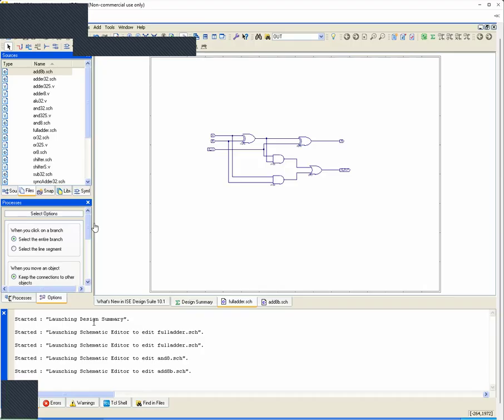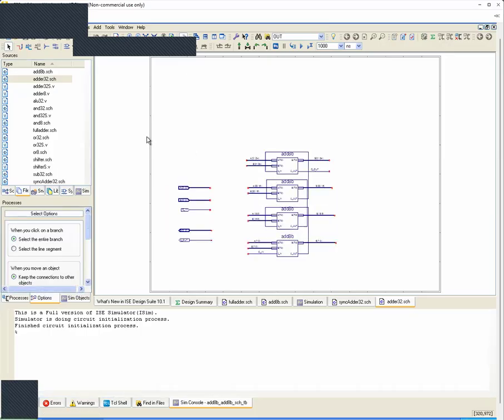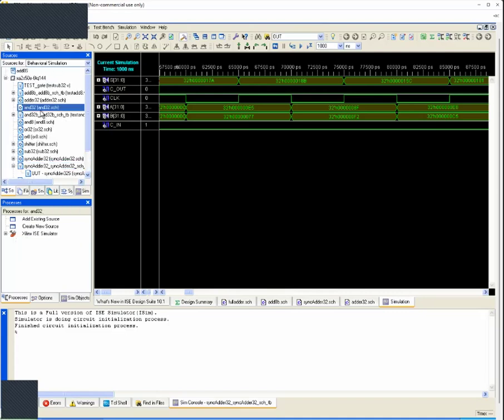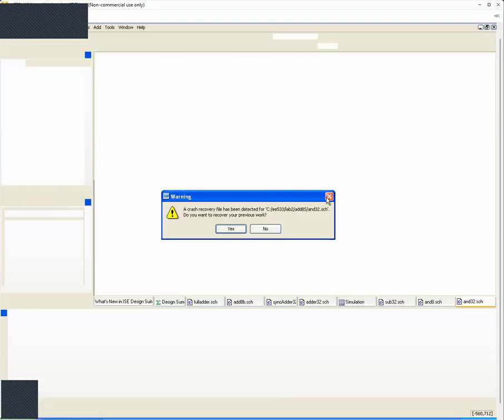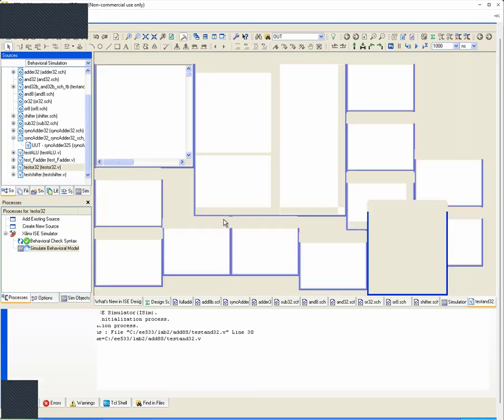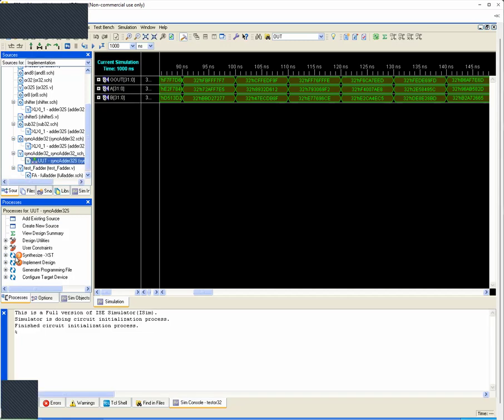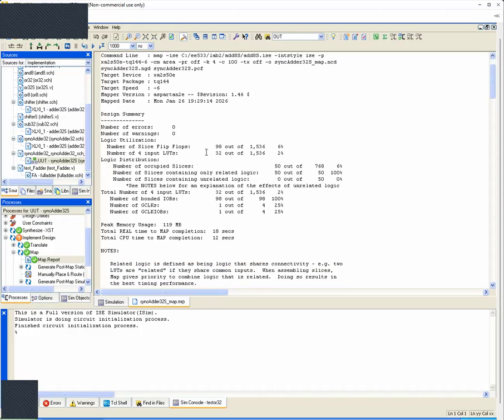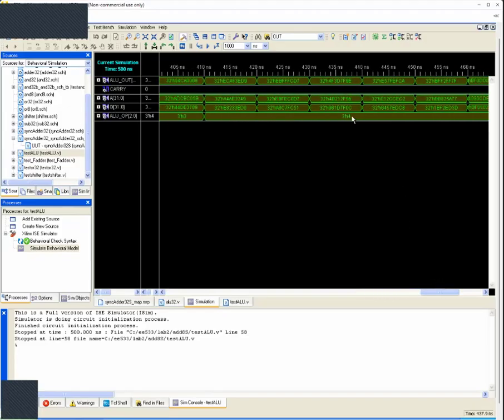EE 533 Lab 2 Sp 2026